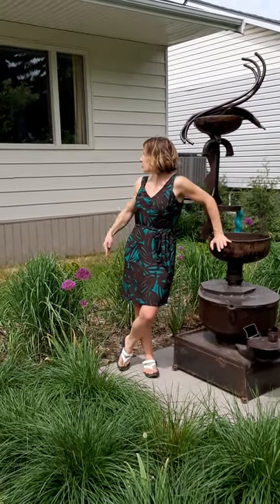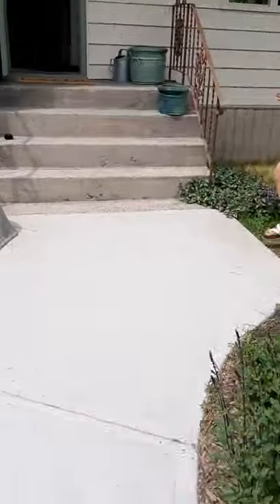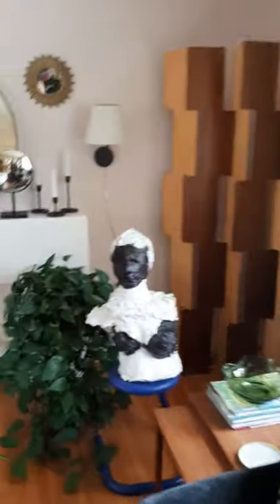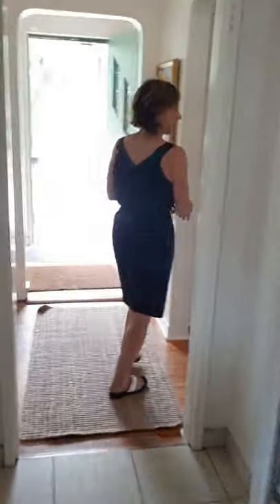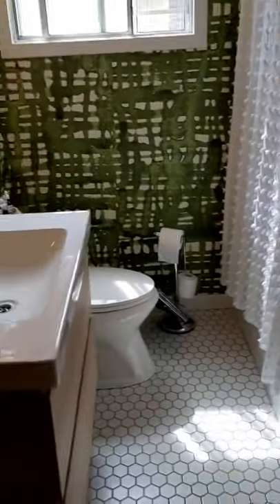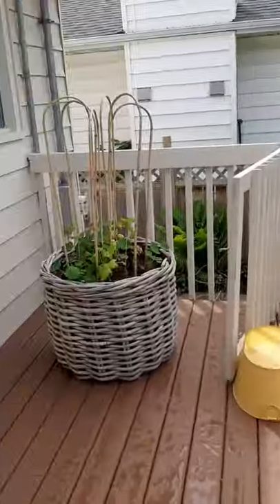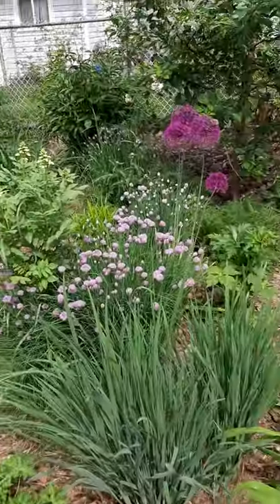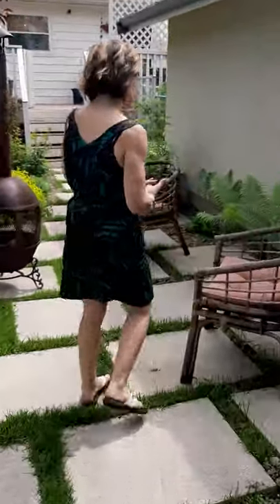Sweet Dovercourt Property - Lovely Starter Home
Cute as a button well maintained bungalow on quiet street across from a green space/school in Dovercourt. Stylish and chic this has been freshly painted with neutral colours, hardwood and large windows giving this home a modern and spacious feel. The well lit kitchen features plenty of cupboard space and a storage island. The large west facing yard has a large new deck. This 2 bedroom home is ideal for the first time home buyer or the empty nester who values a mature quiet neighbourhood. The basement is partially finished and is ready for your final finishes. This home has impeccable taste new roof, landscaping, hot water tank, concrete and deck. It is a gardeners dream with tonnes of perennials. Larger west facing back yard with space for RV parking and an oversized double detached garage. Close to schools and shopping with easy access to downtown and the university area.